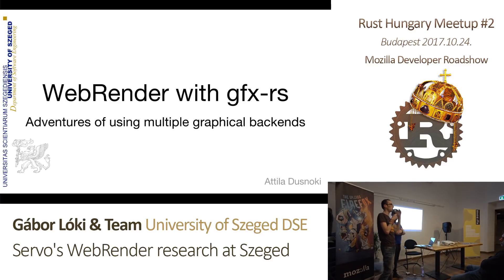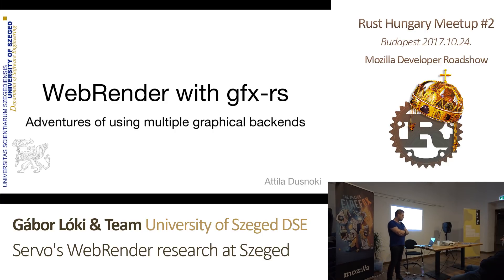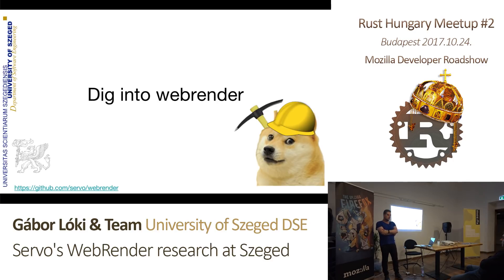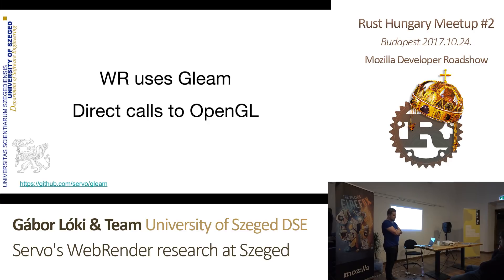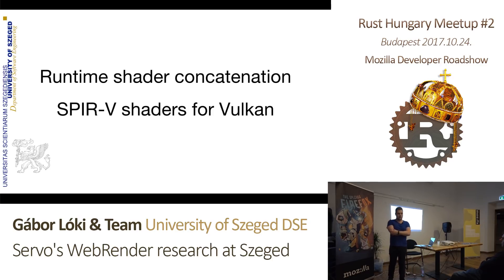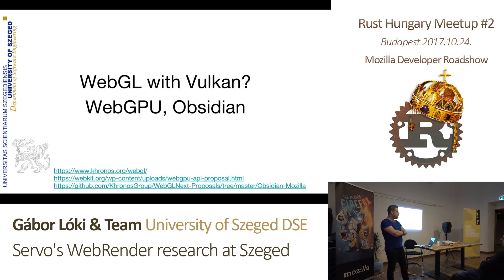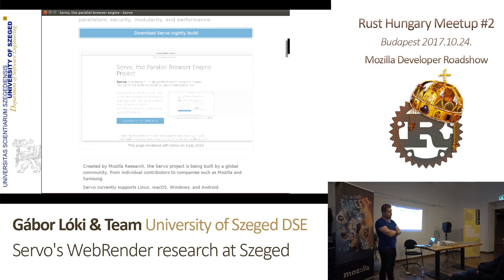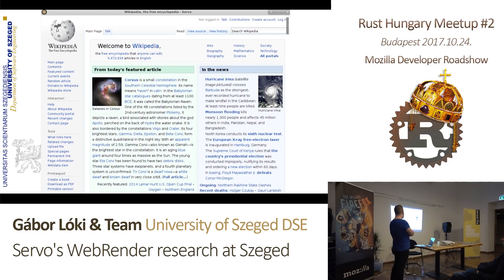Attila Dusnoki — Servo & WebRender research at University of Szeged (Rust Hungary #2, 2017-10-24)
Servo is a brand new browser engine written in Rust from the ground-up - its mindbending speed and stability has bee leaving in awe whoever so far came across it. Servo is not just for enthusiasts, though - as it moves, piece by piece into Firefox soon its technologies will be powering 200 million browsers around the whole world. The team of University of Szeged DSE has been working on Servo for the past year, under a Mozilla Research Grant, and will present (and demo) the WebBluetooth implementation cooked up by their team for Servo.

Presented by: Attila Dusnoki (@dati91) & University of Szeged DSE, Szeged, Hungary

Slides:

[Rust Hungary Meetup #2 - Mozilla Developer Roadshow Budapest, 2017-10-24, Mozilla Hungary Community Space, Budapest]